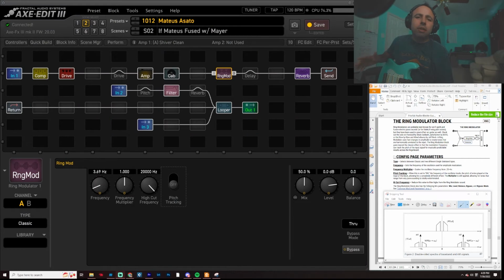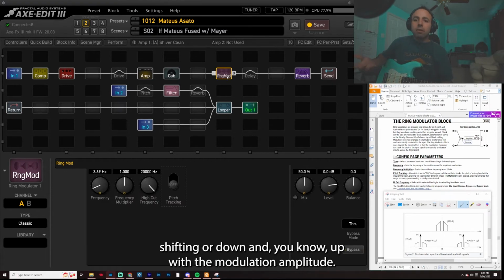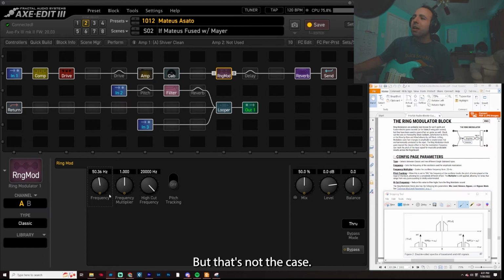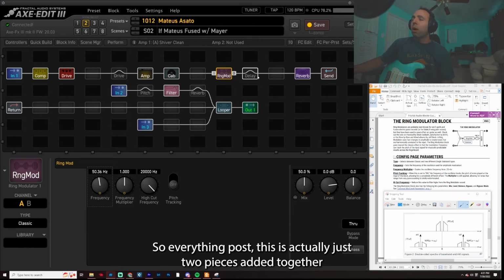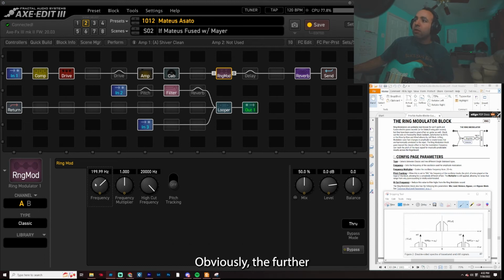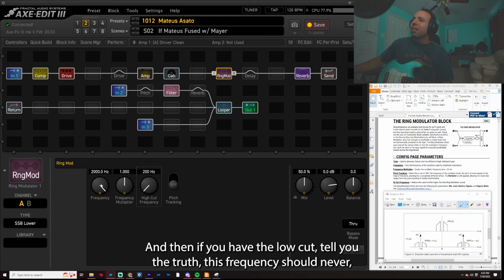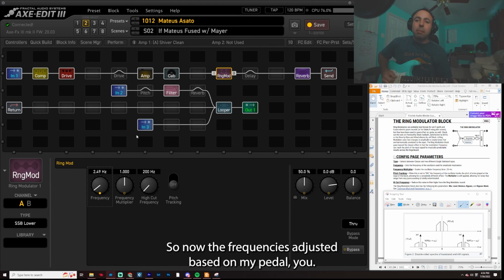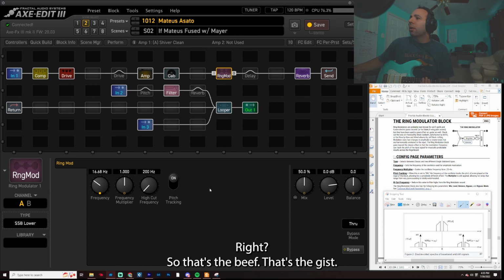AXE FX 3 TUTORIAL - RING MODULATOR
This video is about the RING modulator or amplitude modulation block. This thing is pretty cool especially when you start slapping the modifiers on it. I go in depth about how this thing works, what amplitude modulation does to a signal from a DSP standpoint. I hope you enjoy it and the engineering knowledge that went into it! Ciao for now you freakin buggers!